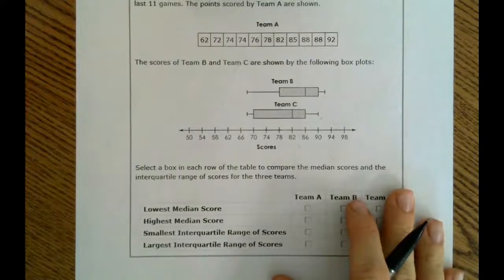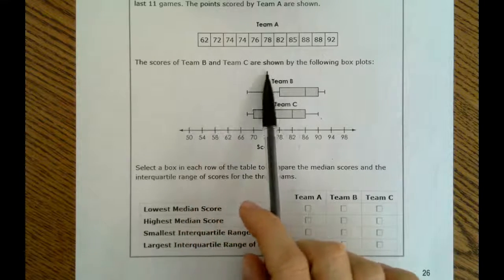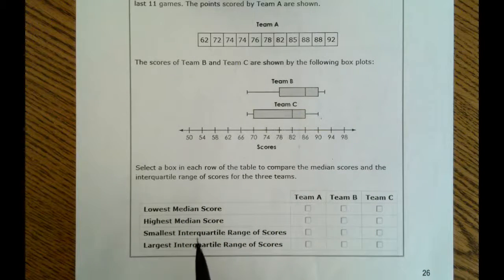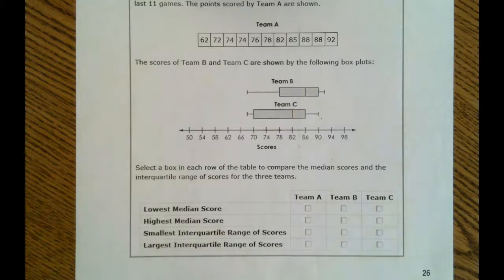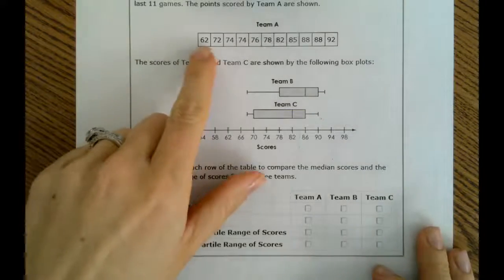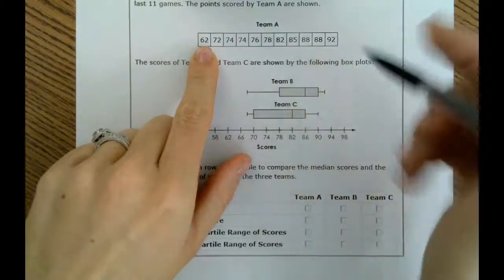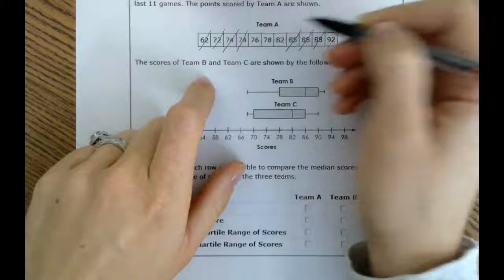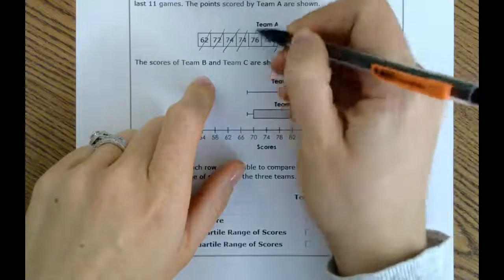Unit Review 20 21